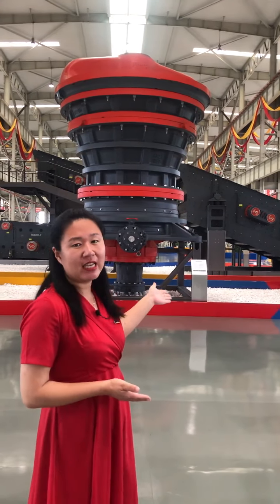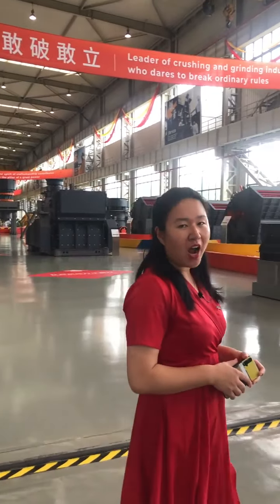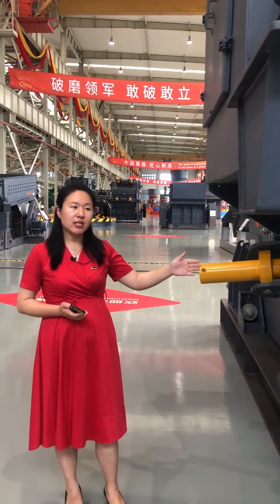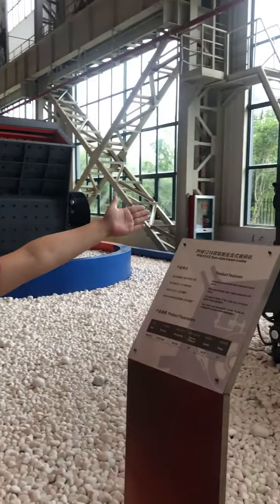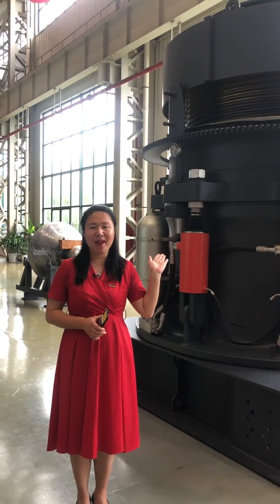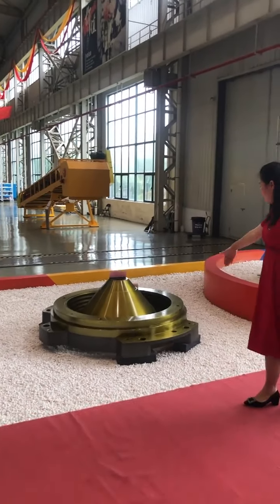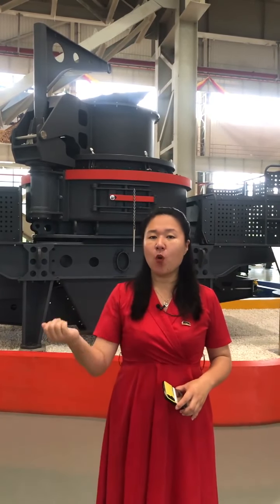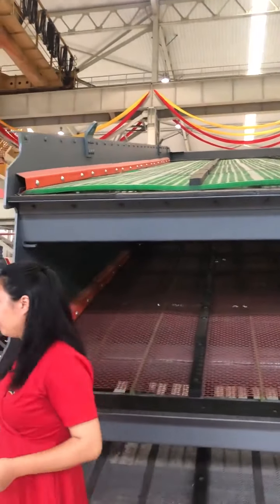Jaw Crusher, HPT Cone Crusher, VSI6X Sand Maker...etc Stone Crusher Machine Instruction By Isabel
Angela is a superior saller in SBM group, she is very familiar with the performance and structural advantages of stone crusher machine, such as jaw crusher, cone crusher, vibrating feeder, vibrating screen, sand maker, etc.